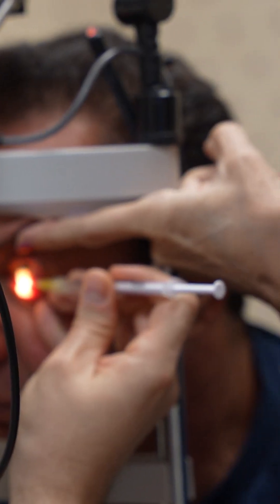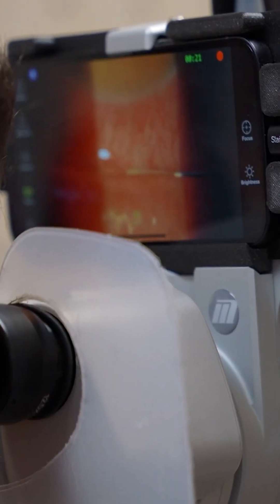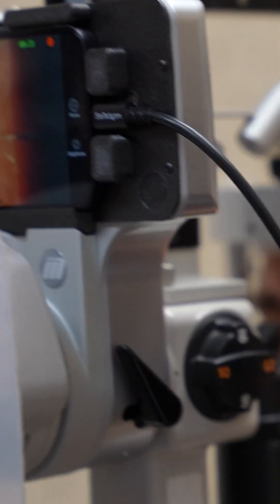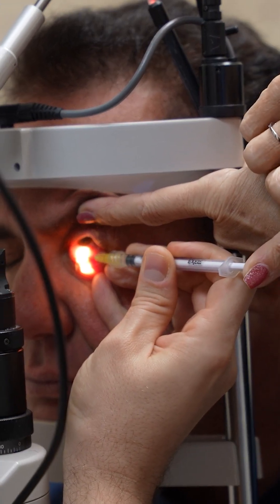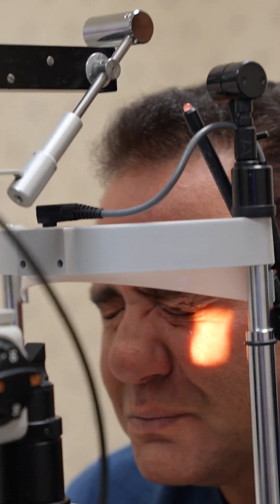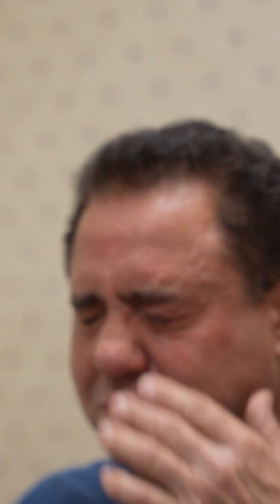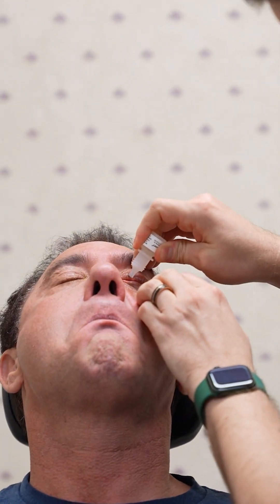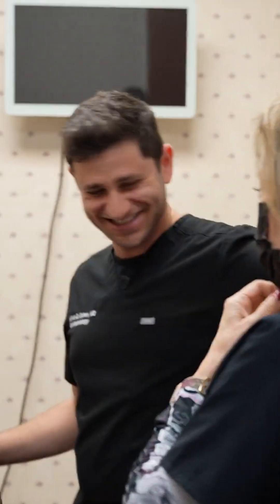How To Treat An Eye Infection Pt. 3!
👁️ Eye infection treatment behind the scenes: Pt. 3!

After collecting cultures, Arya began treatment immediately. We applied antiseptic, prescribed fortified antibiotics, and walked him through what to expect over the next few days. Early, aggressive treatment is key to protecting vision — and we’re on it!